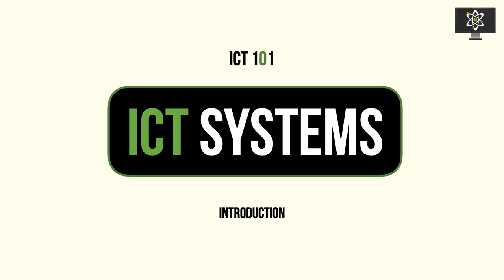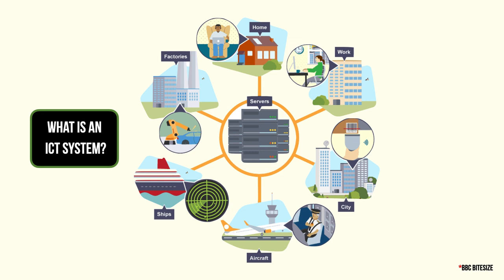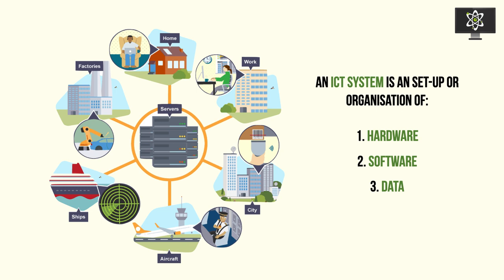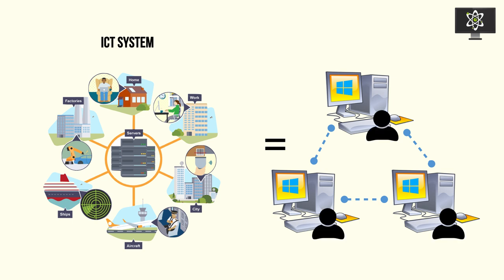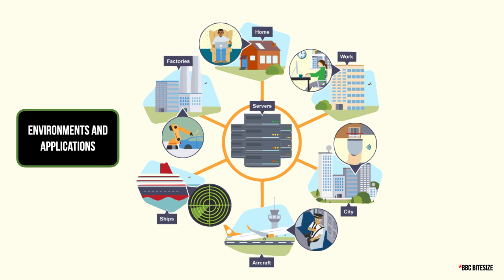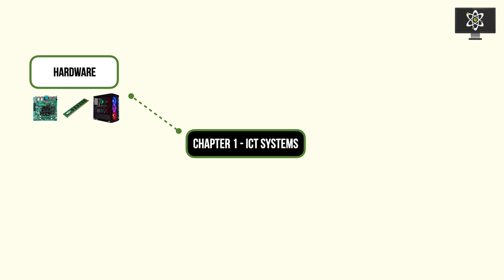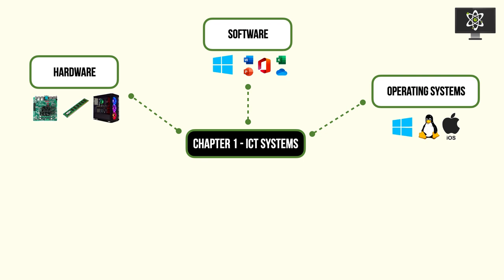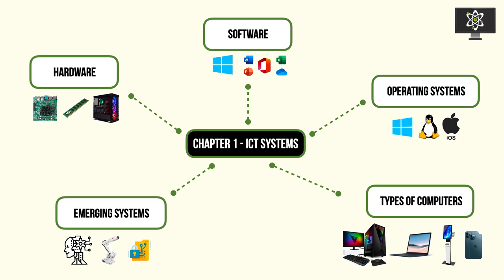IT Fundamentals - 1.1 - ICT and Computer Systems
This is the perfect introductory series to our brand new ICT Fundamentals learning, introducing the broadest concepts in ICT, ICT and computer systems. (Time stamps below!)

In this video, we learn the key terminologies, relationships and constituents of IT systems and lay the groundworks for the topics of this series.

0:00 Introduction
0:58 What are ICT Systems?
2:34 ICT Systems vs Computer Systems
3:26 Environments and Applications
4:43 ICT System Components, Introduction to Chapter

Enjoy the video and the new branding of the channel!

Nhan